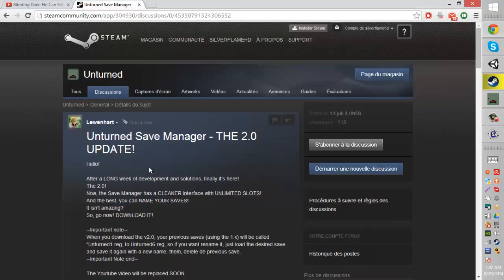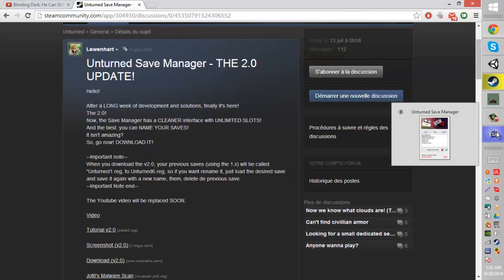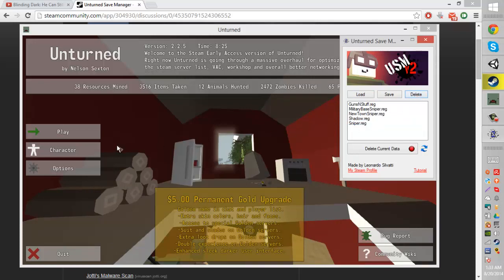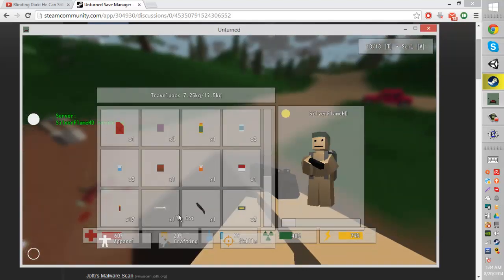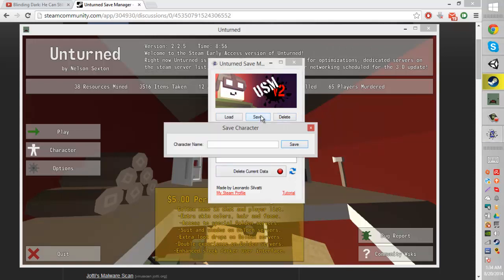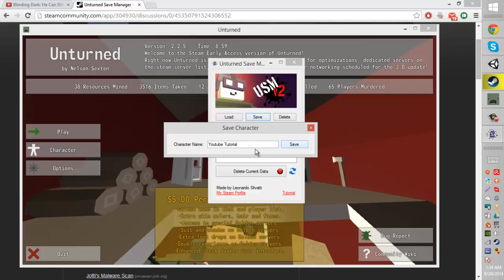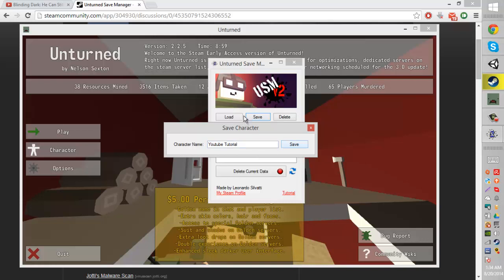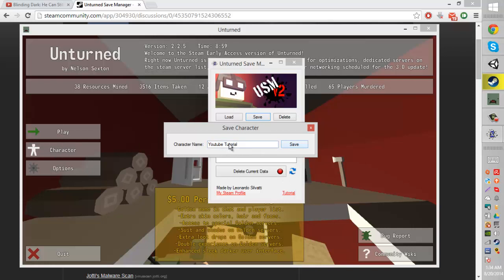Unturned Save Manager! Save your Inventory! WORKS WITH MULTIPLAYER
Hey guys what's up! Today I show you guys this new/old Save Manager for Unturned! It works perfectly and it works with servers!
**WARNING**
DONT HIT DELETE CURRENT DATA
This will erase your single player world!

Doesnt Work :P try dl link

READ
INSTRUCTIONS

SAVING

1). Disconnect from Unturned (You don't need to exit it!)
2). In the Save Manager (SM) click, "Save" and you can use any name you want!
3). Click the little Refresh Icon next to, "Delete Current Data"

LOADING

1). Disconnect from Unturned (You don't need to exit it!)
2). In the SM click any save and then hit, "Load!"
3). Go back in Unturned for your items!

DELETING SAVES

1). Click on any save in the SM
2). Hit, "Delete"

Use at your own risk! C: